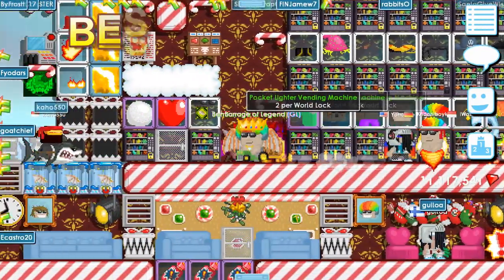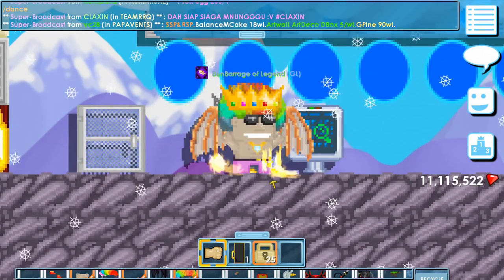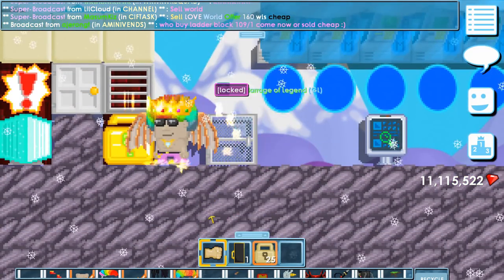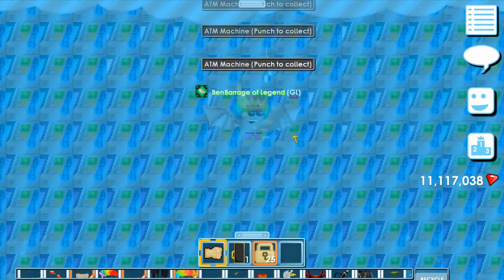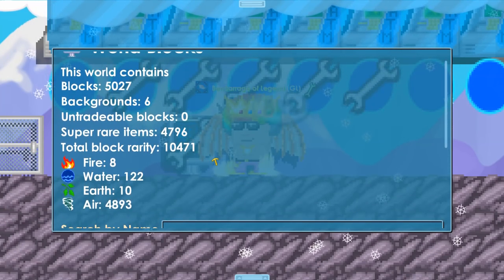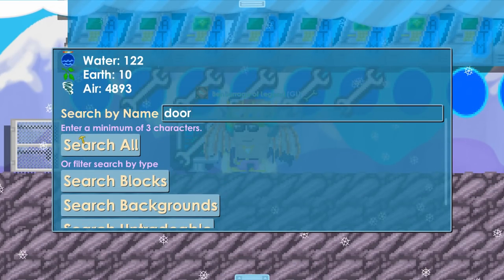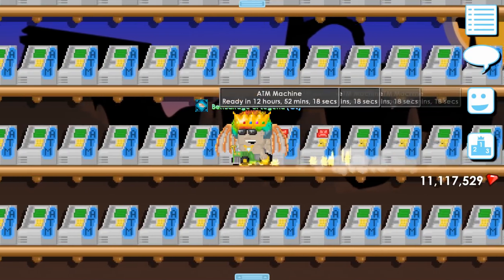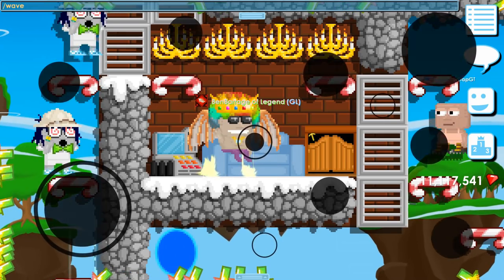Growtopia | This ATM trick makes you RICH ...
Best ATM FARM for LAZY FARMERS

★ Main Growtopia worlds: BenBarrage | iquit [Visit]

➥ Play Growtopia!